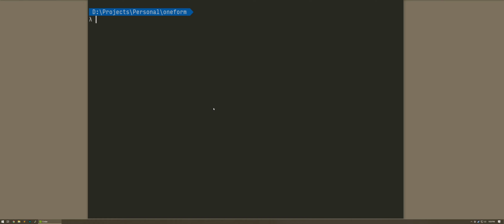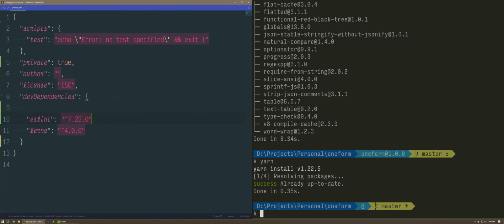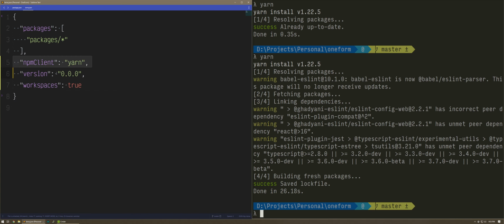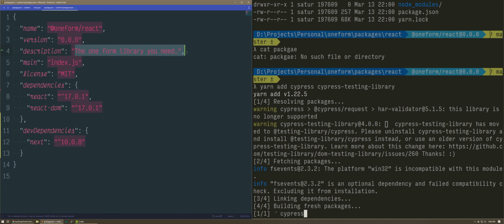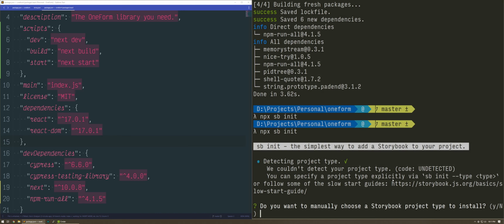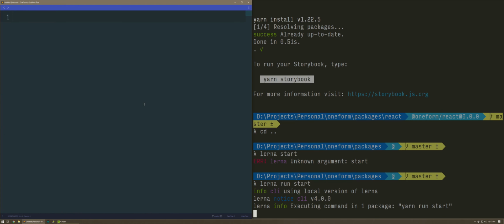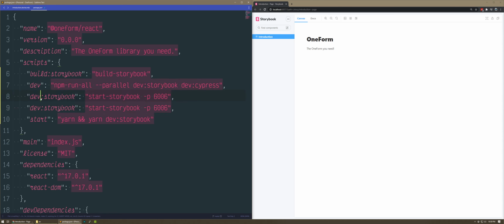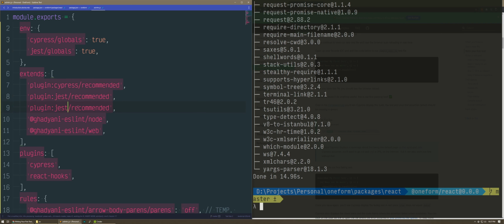Making a JS library from SCRATCH? | OneForm from Scratch 11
How to setup a JavaScript library from scratch?

- Setting up the project and Git repository for OneForm.
- Installing Lerna, Yarn workspaces, Next.js, and Storybook.
- Configuring ESLint rules.
- Setting up a fresh `package.json`.
- No code for the project just yet!